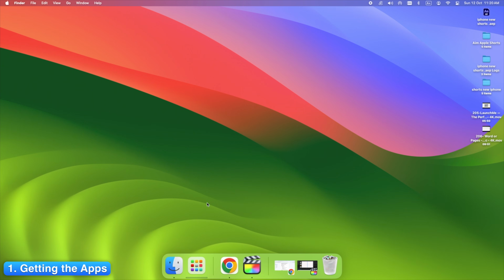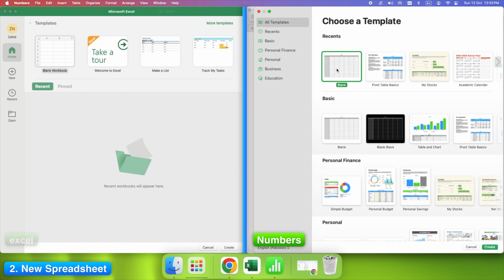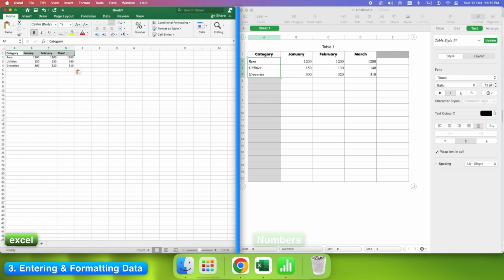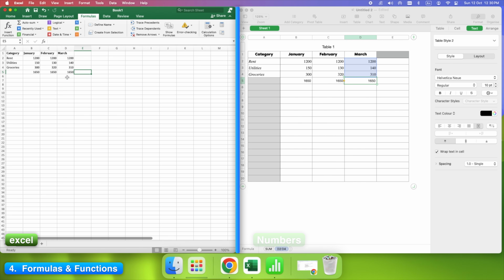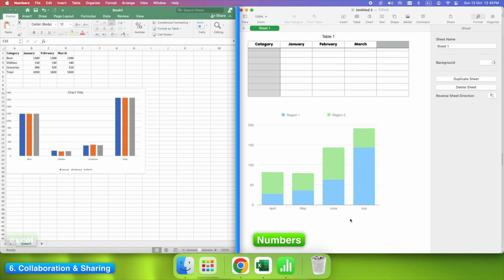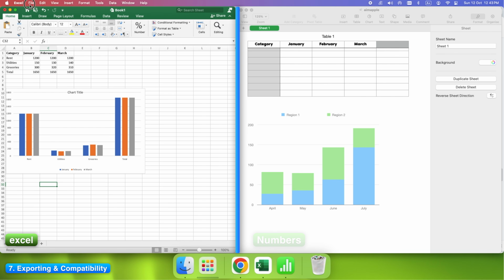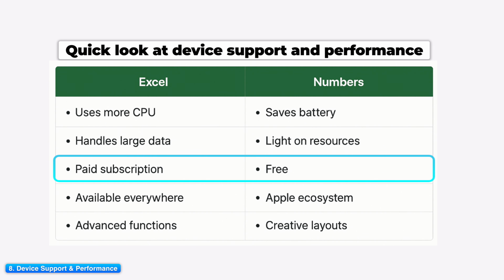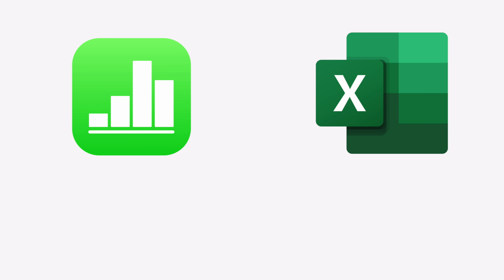Excel or Numbers? The BEST Spreadsheet App for Mac!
Excel or Numbers — which spreadsheet app should Mac users actually choose in 2025? In this video, we compare Apple Numbers vs Microsoft Excel side-by-side and break down everything that matters: setup, performance, formulas, charts, collaboration, exporting, and compatibility.

Whether you’re budgeting, analyzing data, building reports, or working with teams, this comparison will help you pick the best spreadsheet app for your workflow — without guessing or switching apps blindly.

📊 Works for MacBook, iMac, Intel & Apple Silicon
💾 No paid hype — real pros & cons

CHAPTERS 📖
00:00 – Introduction
00:18 – Download & Setup
01:00 – Creating Sheets
01:28 – Entering & Formatting Data
02:15 – Formulas & Functions
02:59 – Charts & Visualization
03:39 – Collaboration & Sharing
04:15 – Export & Compatibility
04:48 – Device Support & Performance